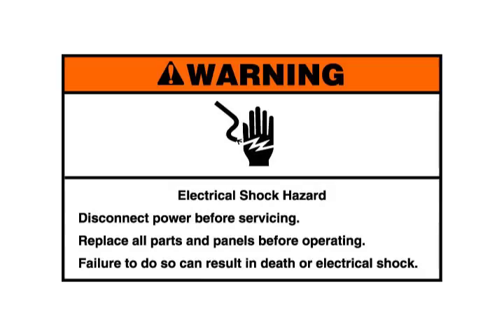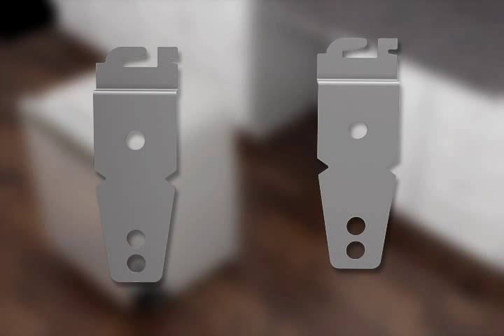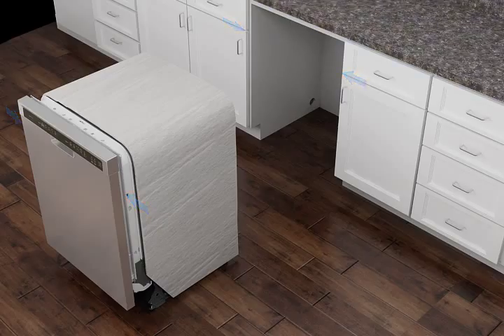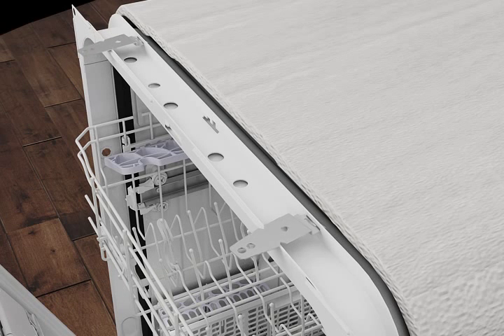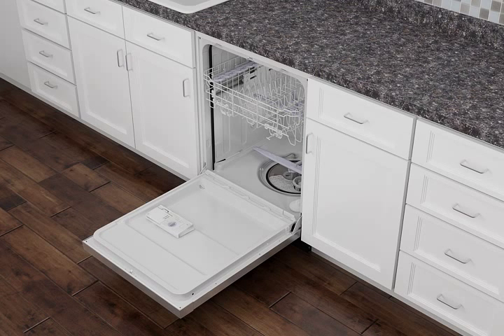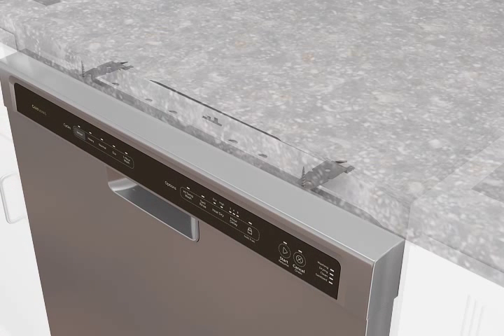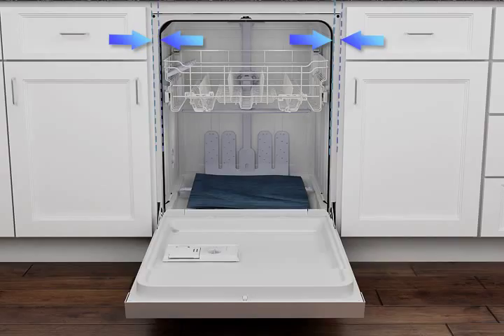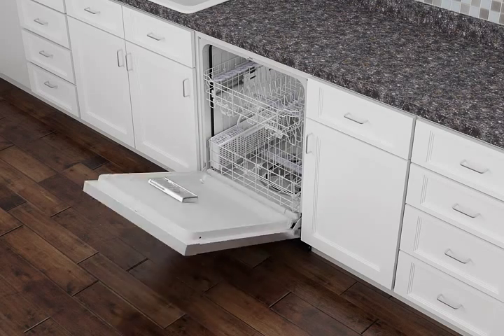How to Anchor a Dishwasher During Installation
This video shows how to properly anchor a dishwasher during installation.